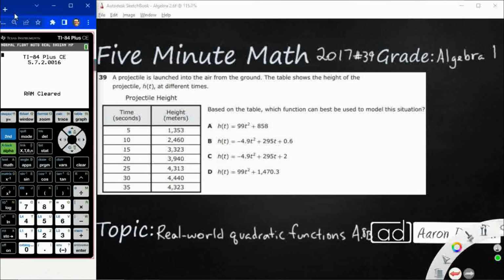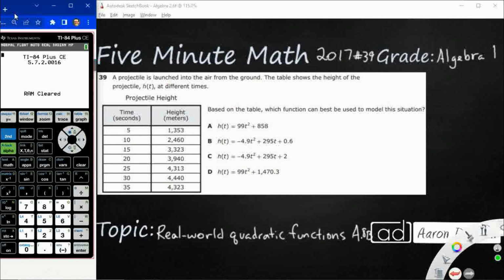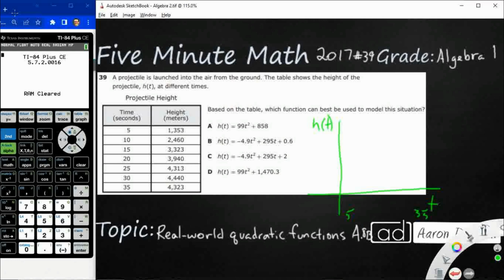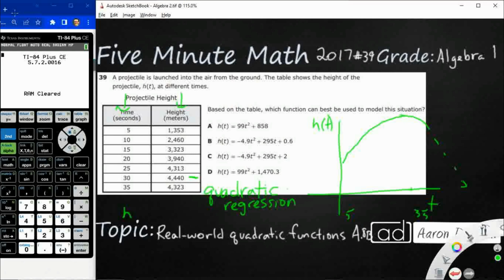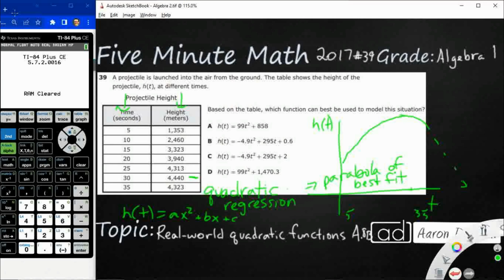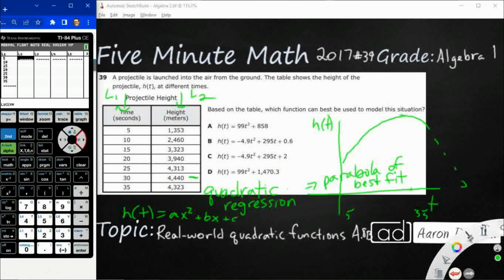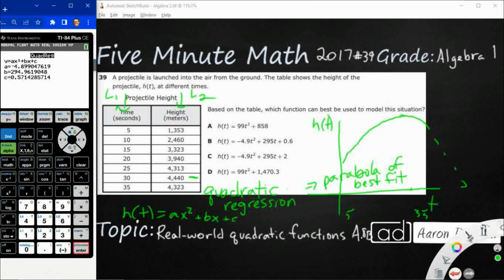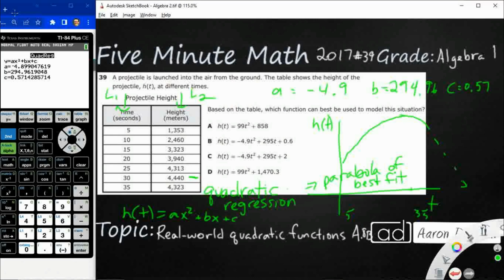Algebra 1 STAAR Practice Real-world Quadratic Functions (A.8B - #1)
Practice writing, using technology, quadratic functions that provide a reasonable fit to data to estimate solutions and make predictions for real-world problems with a test item from the 2017 released STAAR test (#39 - A.8B)